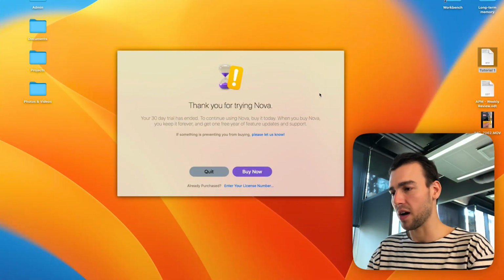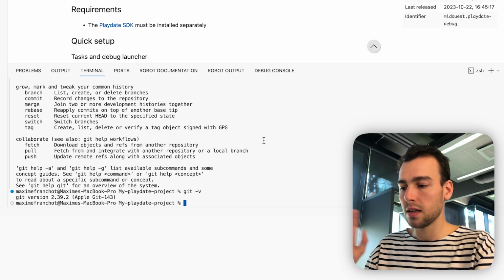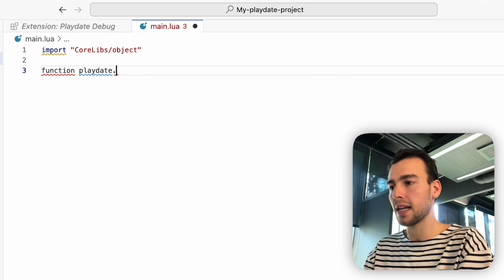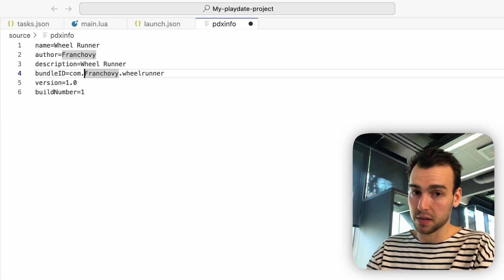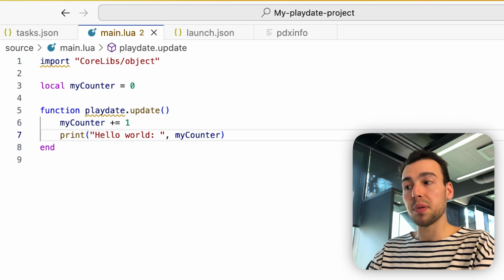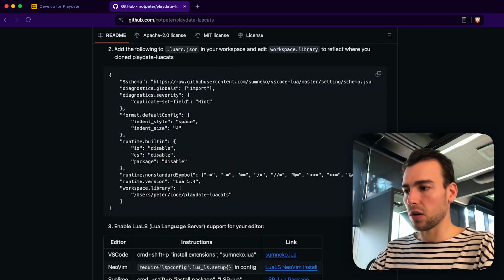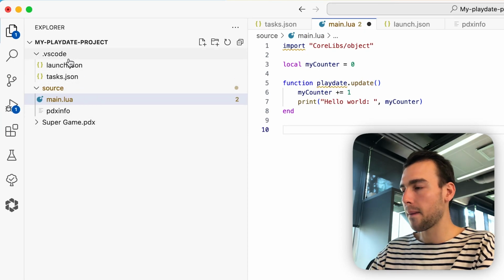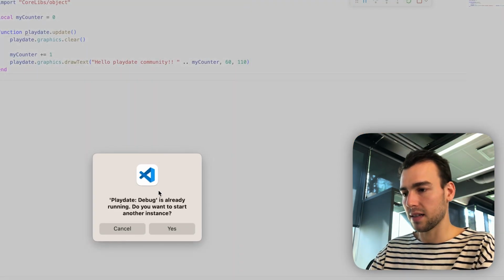GET STARTED WITH PLAYDATE (VSCode setup from scratch) - PlayDate Tutorial 1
What's going on, Playdate Community! Ready to dive into the exciting world of Playdate game development? 🎮
In this video, we’ll take you through every step to get your development environment set up and running with full step-by-step guidance.

[Example pdxinfo file]:

name=Super Game
author=Franchovy
description=Super Game
bundleID=com.yournamehere.mysupergame
version=1.0
buildNumber=1

In case you run into some issues adding the Playdate SDK path to the project, check out this guide

(Apologies that the links are not clickable, Youtube still thinks there’s a 70% possibility that I am a Russian hacker trying to install a virus on your computer) EDIT: Nvm, you can now download the virus by clicking any of the links.

Join the fun, get inspired, and let's create something amazing together! 🚀✨